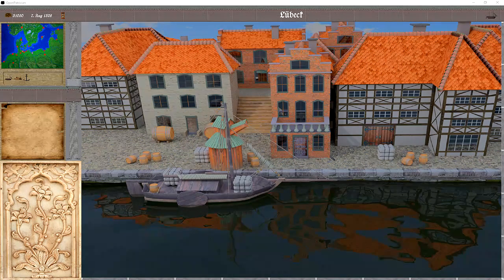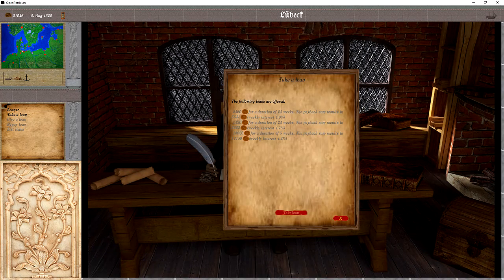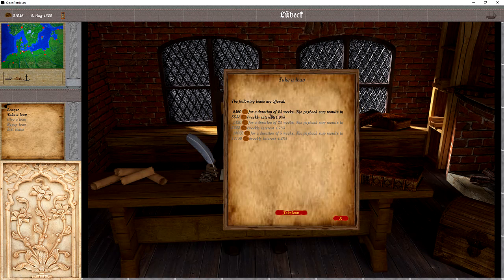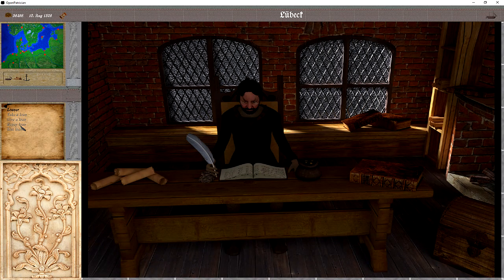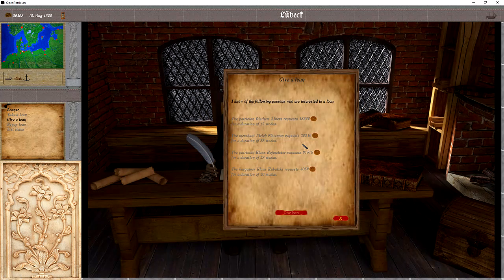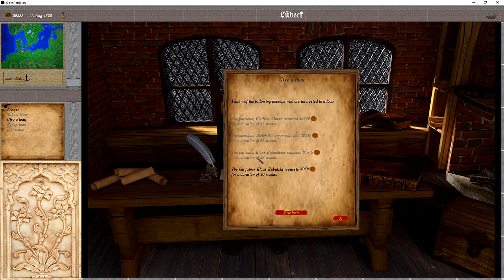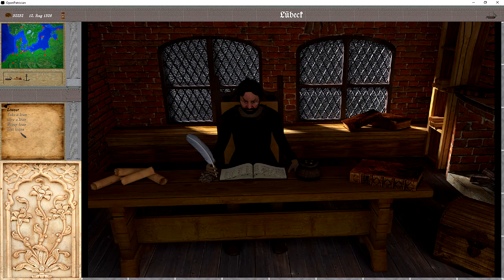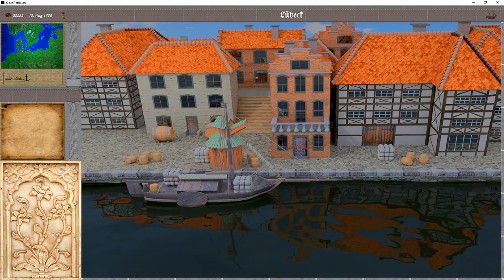OpenPatrician Tutorial 03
In this tutorial series I will go into the details of how to play OpenPatrician. These information so far was distributed over multiple release feature videos. Now here in a condensed form.
Over time new videos will be added. When new features are implemented corresponding videos will be added or existing ones updated.